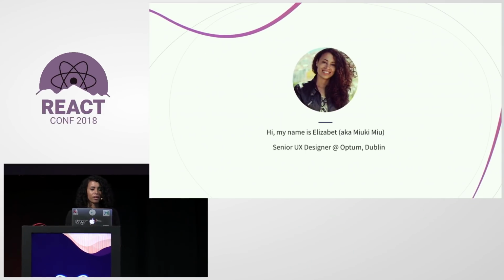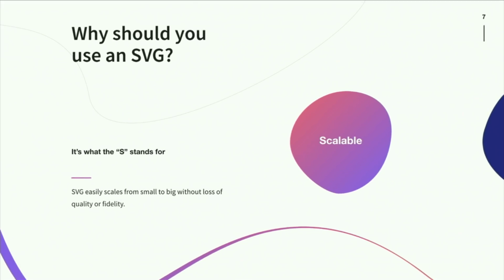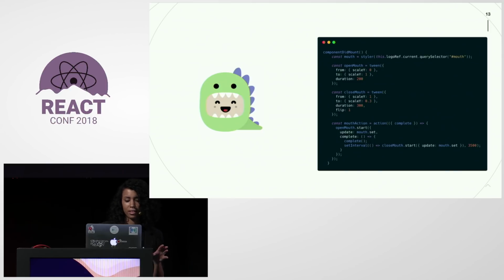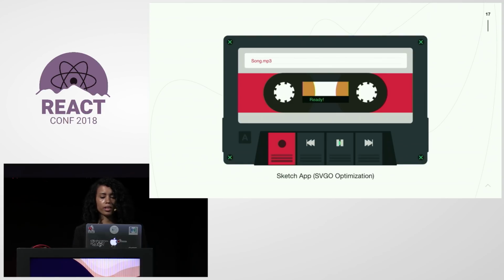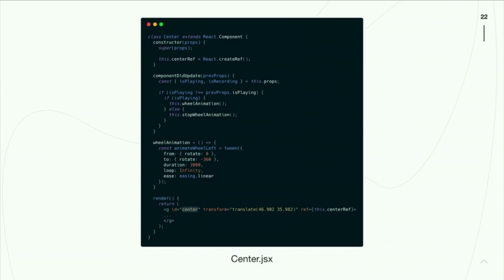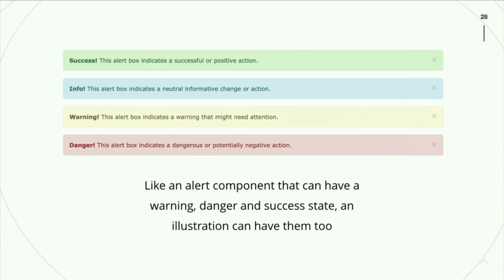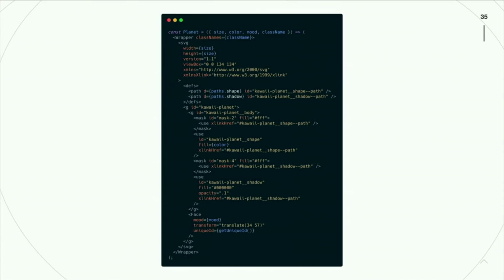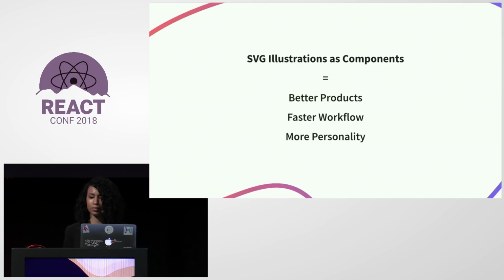SVG Illustrations as React Components - Elizabet Oliveira - React Conf 2018